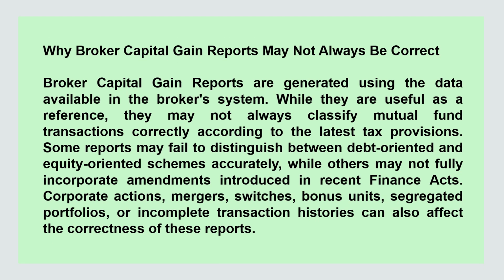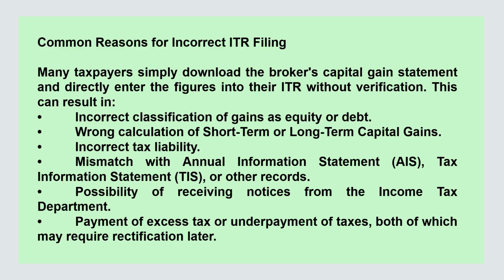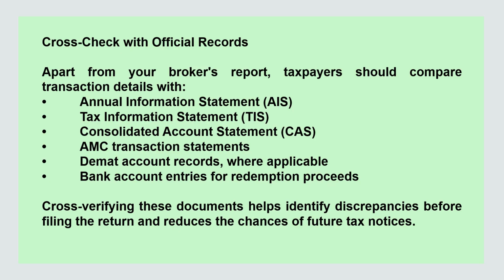Debt vs Equity Mutual Funds: Avoid ITR Filing Mistakes from Broker Reports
Are you relying only on your broker's Capital Gain Report while filing your Income Tax Return (ITR)? Think again! In this video, we explain the key differences between Debt Mutual Funds and Equity-Oriented Mutual Funds, why their tax treatment differs, and how blindly using broker-generated capital gain reports can lead to incorrect ITR filing.

Learn why it is important to verify the classification of your mutual fund investments, cross-check your capital gains with AIS, TIS, CAS, and AMC statements, and understand the common mistakes that can result in tax mismatches, additional tax liability, or Income Tax Department notices.

Whether you are a first-time investor or an experienced mutual fund holder, this video will help you file your ITR more accurately and confidently.

This video is intended solely for educational and informational purposes. The information shared is based on the applicable provisions of the Income Tax Act and publicly available sources as understood at the time of preparation. Tax laws and mutual fund taxation rules may change through amendments, Finance Acts, notifications, or judicial decisions. The content should not be considered legal, tax, or financial advice. Viewers are advised to verify the latest provisions and consult a qualified Chartered Accountant, tax professional, or financial advisor before filing their Income Tax Return or making any investment or tax-related decisions.